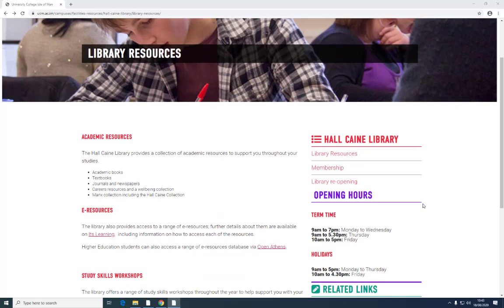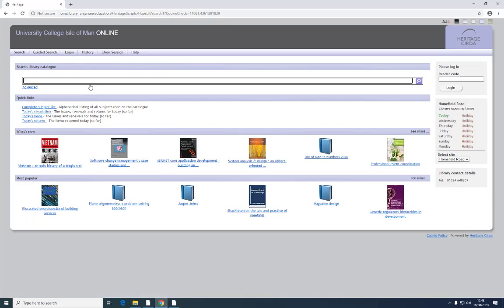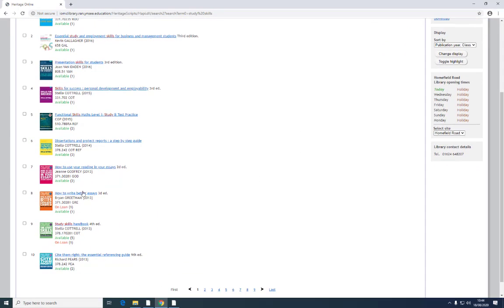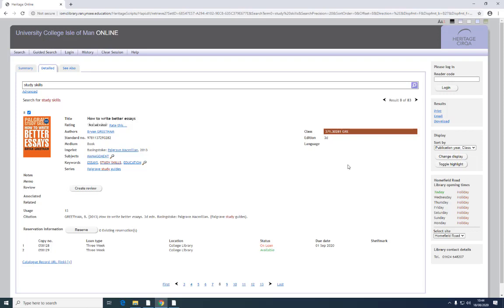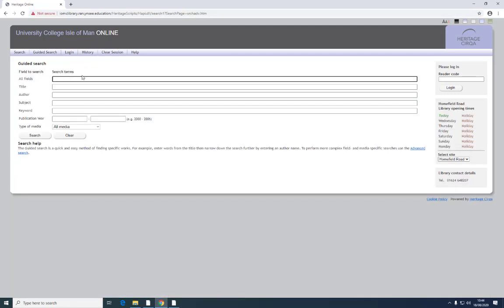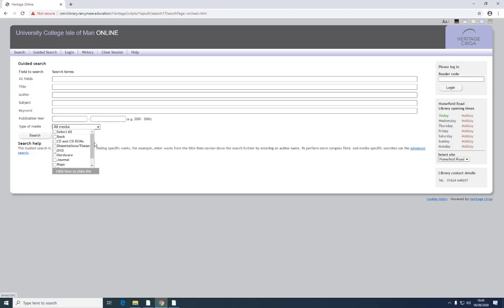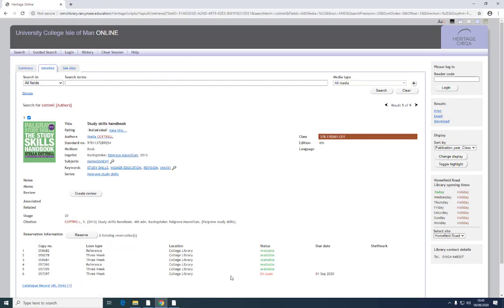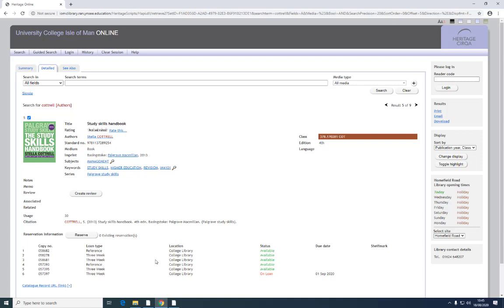The Hive - Heritage Online Library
How to use UCM Heritage Online Library